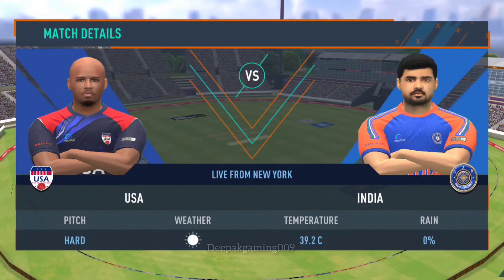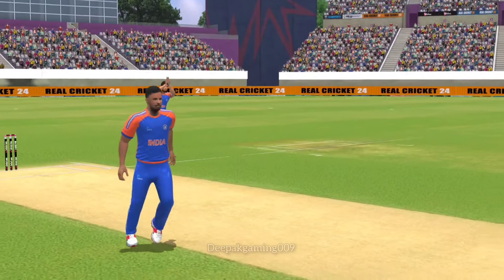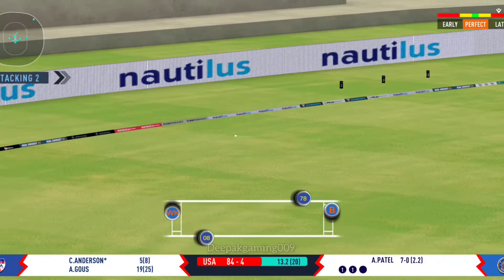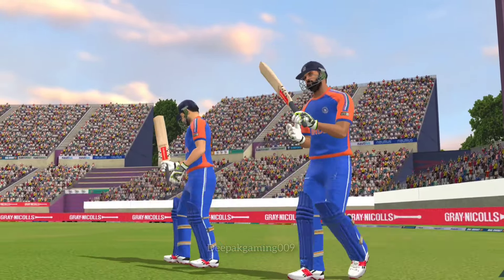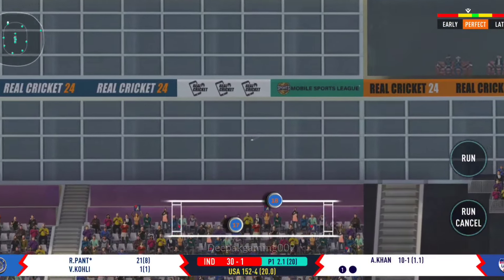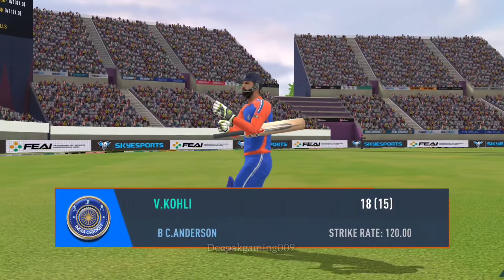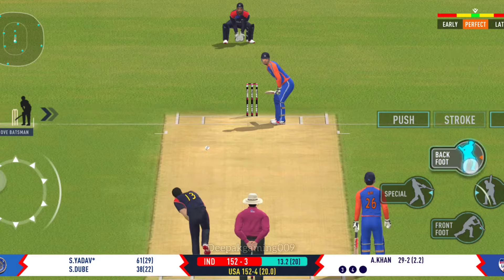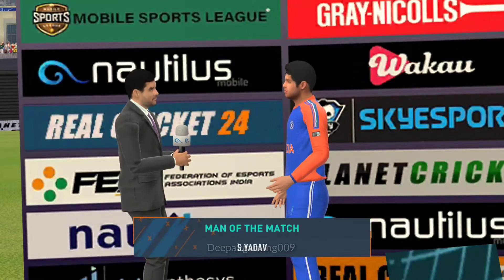𝗜𝗻𝗱𝗶𝗮 𝘃𝘀 𝗨𝗻𝗶𝘁𝗲𝗱 𝗦𝘁𝗮𝘁𝗲𝘀🏆 𝗧𝟮𝟬 𝗪𝗼𝗿𝗹𝗱𝗖𝘂𝗽 𝟮𝟬𝟮𝟰 𝗶𝗻 𝗥𝗲𝗮𝗹 𝗖𝗿𝗶𝗰𝗸𝗲𝘁™ 𝟮𝟰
India vs United States T20 WorldCup in Real Cricket 24

real cricket
real cricket 24 gameplay android
new update real cricket 24
cricket mobile game
cricket gaming
real cricket 24 gameplay new update
real cricket 24 ipl 2023
real cricket 24 new update ipl auction
realcricket24
real cricket 24 bowling tricks
real cricket 24 bowling tips and tricks
best cricket games for android
real cricket 24 gameplay
how to take wickets in rc24 test match
how to take wickets in test match real cricket 24
rc24 batting tips
how to get wickets in real cricket 24
real cricket 24 best bowling tips
rc24
new update real cricket 24 new jersey new stadiums
new t20wc update real cricket 24
real cricket 24 gameplay IndvsUsa
real cricket 24 new update T20wc
t20 worldcup